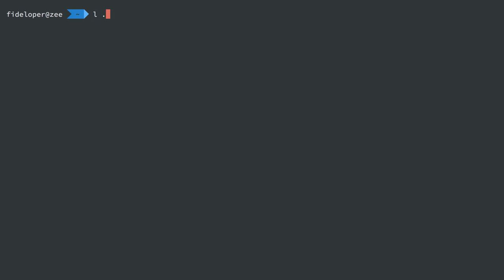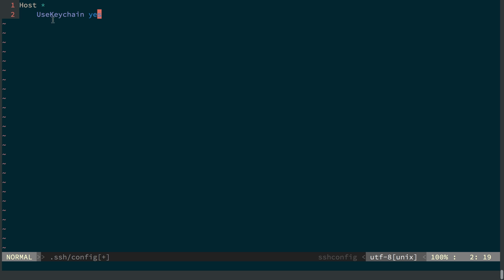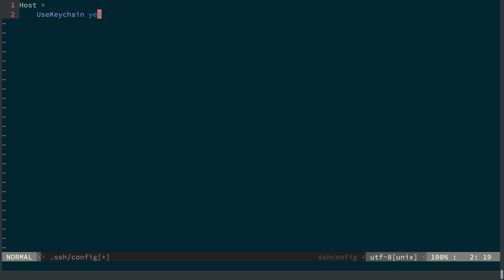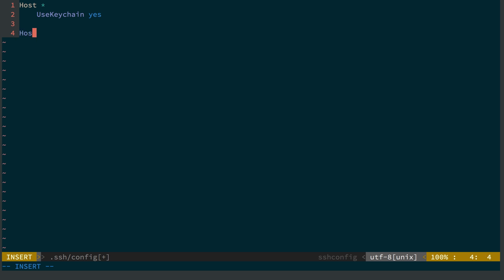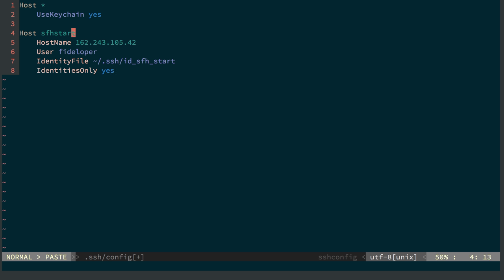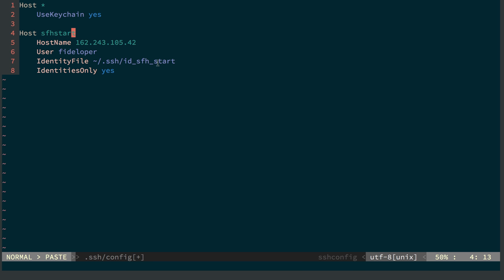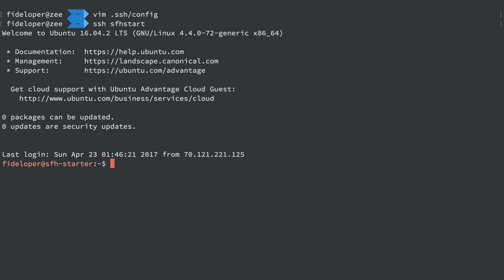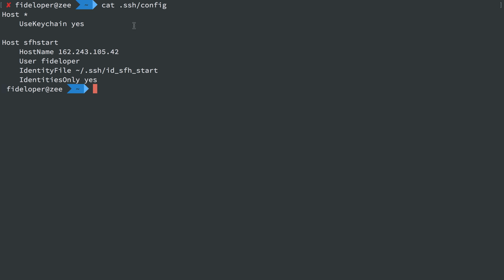Getting Started - Local SSH Configuration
We can make logging in over SSH much easier for ourselves. Here we're going to edit a config file on our local machines.